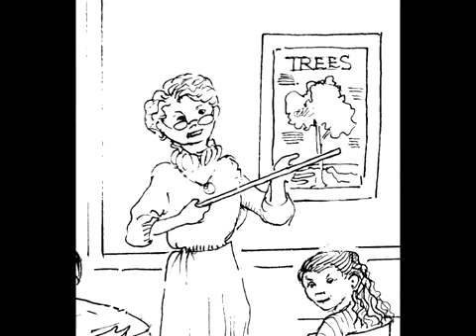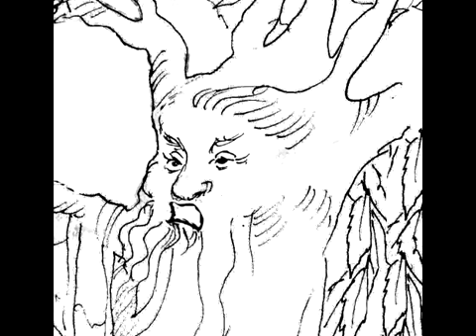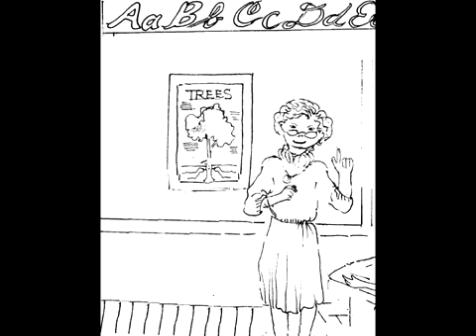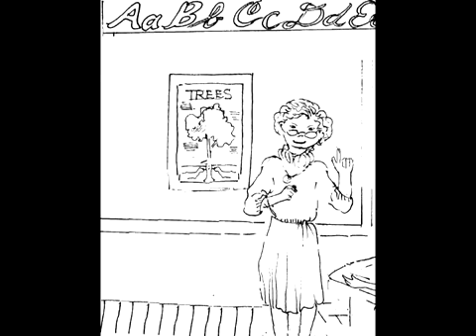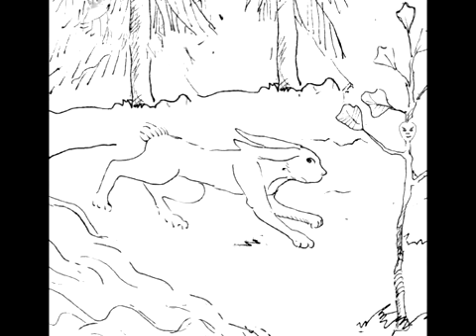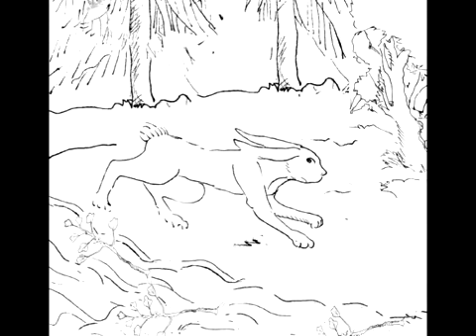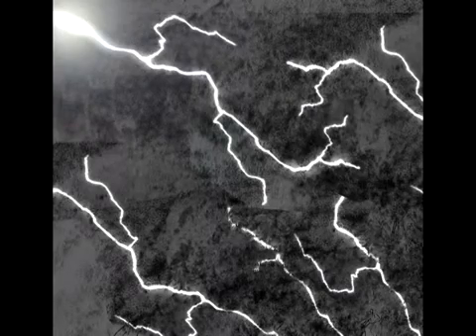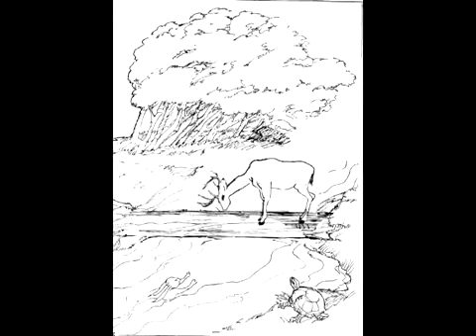Comp 230 Final Project - Burness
The Secret of Sugarbush Hollow